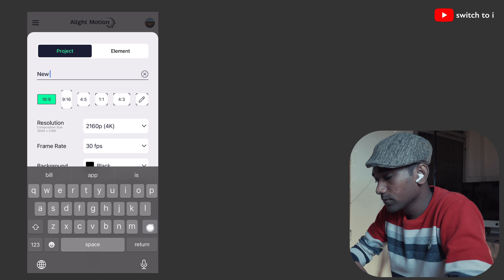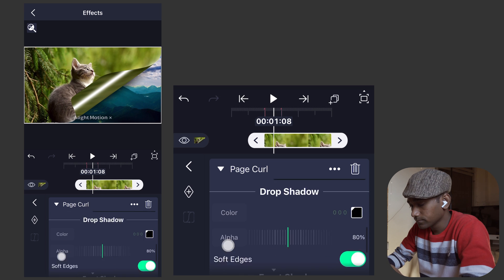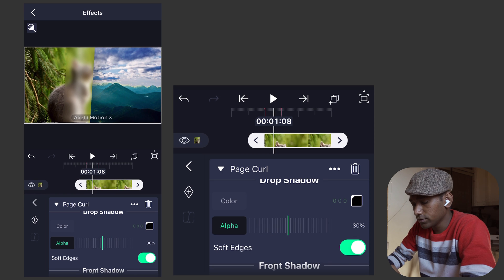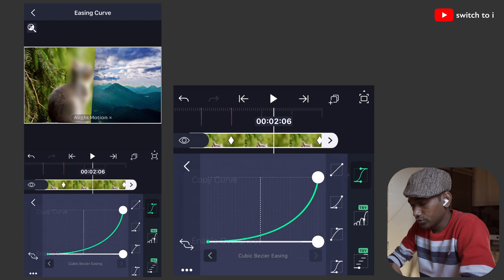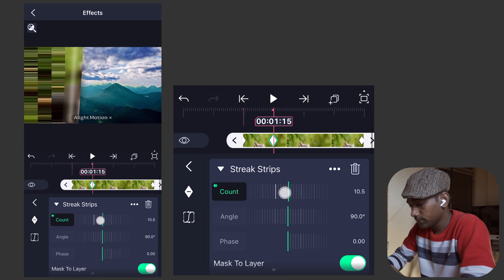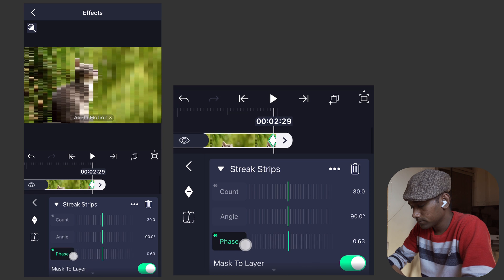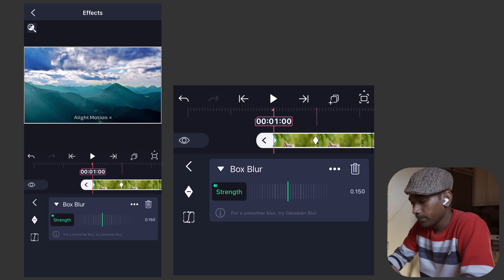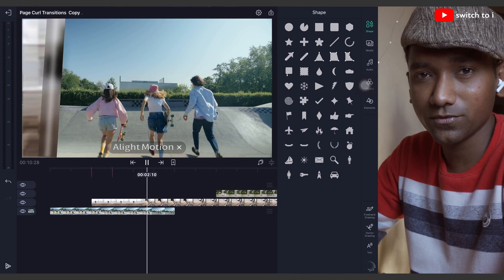Page Curl Transition Alight Motion 4.1 Tutorial | Episode 3 by switch to i (Android_iOS)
Welcome everyone to this brand-new series of @AlightMotion
In this video (Episode 3 we will learn to create  brand-new page curl transition inside alightmotion).  Thanks to this brand-new Alight Motion 4.1 update Because of this page curl effect we can now easily produce this transition. Hope you like it ✌🏽😄
Creating content in Alight Motion, will be very helpful for creating Digital ads & also for your social platforms like YouTube Instagram & website.

I Am Your alightmotion Coach From “switch to i”

Time Saver:
Note: kindly Don’t skip all steps are very new if you skip it might
be difficult to get this same page curl transition look
(all steps are same for Android & iOS Users)

03:00 Alight Motion 4.1 Brand New Page Curl Effect Transition Intro
48:09 Creating Page Curl Transition (Project setting)
1:08 Adding video or image into timeline (understanding why to use sample media | missing media error)
2:54 Adding brand new page curl effect (understanding all Parameters with keyFraming)
3:34 Adding Page Curl Angle Parameter
4:14 Creating Page Curl Blur Effect
6:40 Progress Parameter (Adding Animation to Page Curl Transition Key-Framing)
9:02 Radius Parameter (Adding Animation to Page Curl Transition Key-Framing)
10:41 Adding Streak Strips Effect
15:20 Adding Box blur effect
15:44 Effect layer arrangements
17:15 Playing Created Page Curl Transition
17:29 How to Add Video to Created Page Curl Transition (final presentation of the Transition)
18:32 Showcasing Page Curl Transition on iPad Alight Motion

Support Channel👇🏼
Buy Alight motion transitions Pack (Premier Pro / Final Cut Pro like transition on mobile)
Free World Class Active 24/7 Support (for this Purchase)